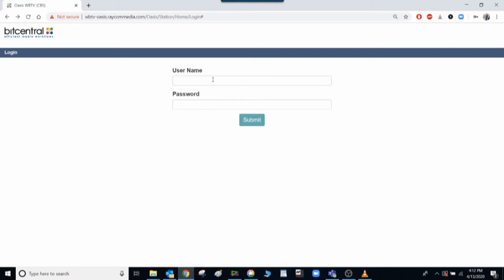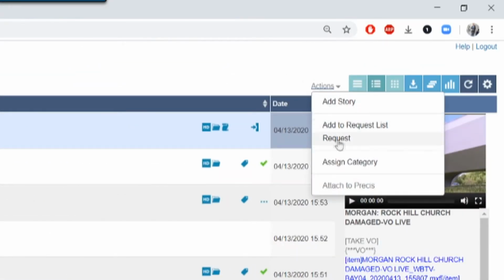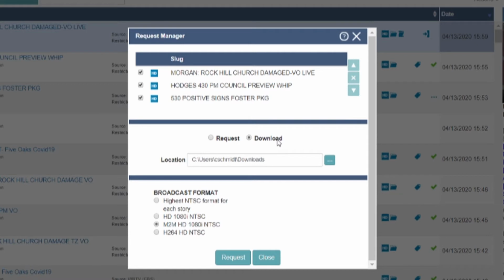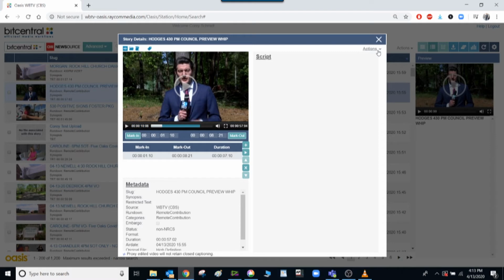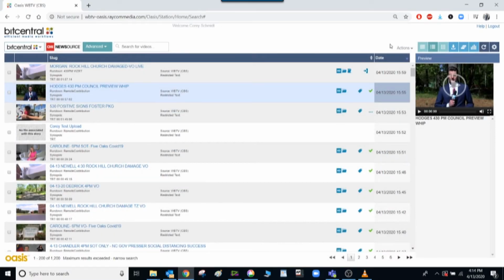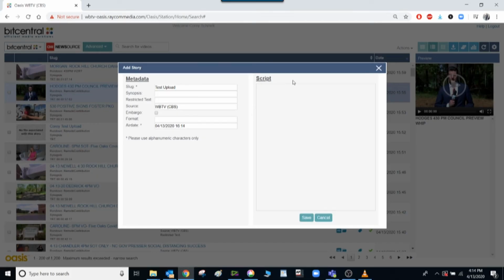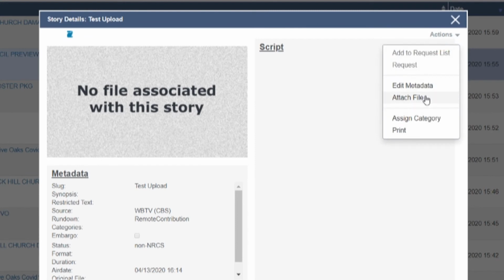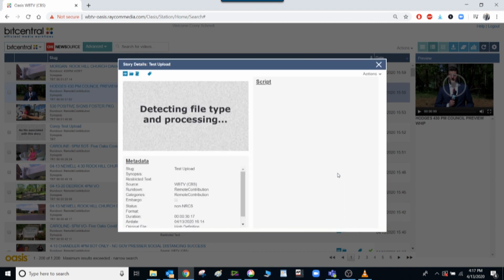TUTORIAL: Uploading and Downloading Video on Oasis